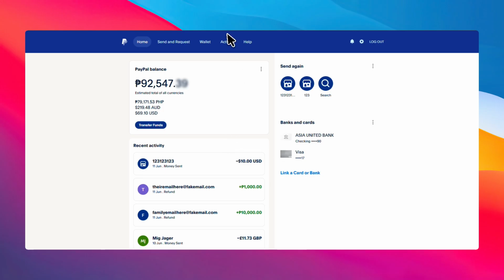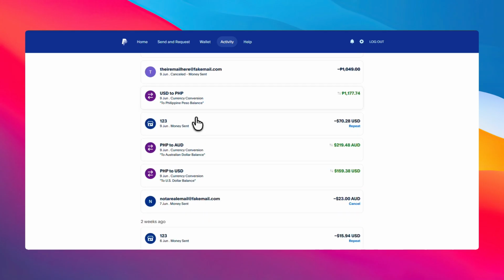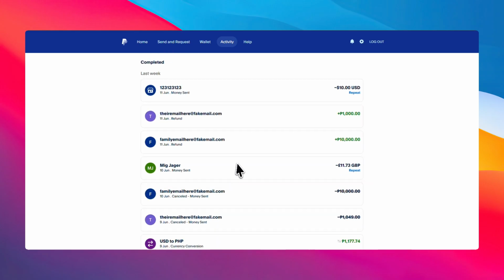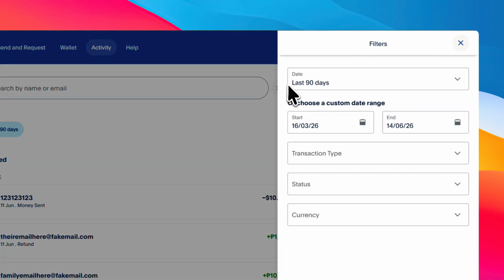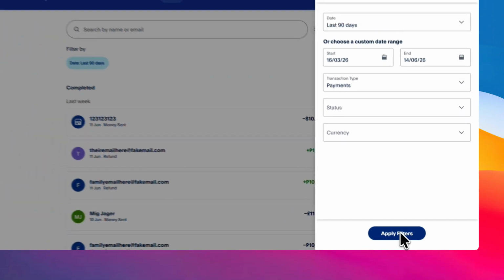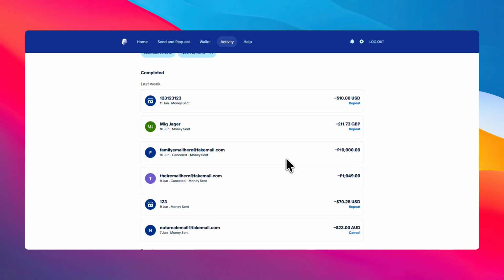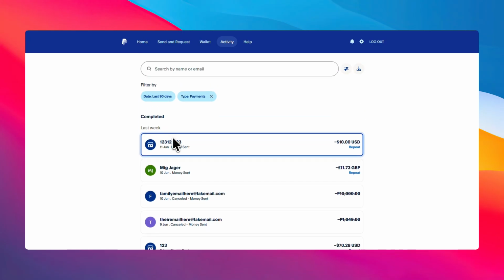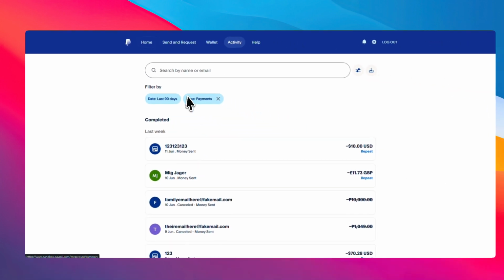How to Find Your PayPal Transaction History (Step-by-Step Guide)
Here’s how to find your PayPal transaction history step by step.

In this quick tutorial, you’ll learn how to view your PayPal transaction history on both desktop and mobile. This guide covers accessing your Activity page, searching for specific payments, filtering transactions by date or type, and reviewing payment details.

• View your transaction history
• Search for specific payments
• Filter transactions by date
• Review payment and refund details
• Track transfers and purchases
• Monitor account activity

• Payment history
• Refund records
• Transfer activity
• Transaction details
• Account statements
• Financial records

• Activity dashboard
• Transaction search tools
• Payment tracking
• Downloadable reports

⚠️ Important Note

Your PayPal transaction history includes payments, refunds, transfers, invoices, and other account activity. You can also filter or export your history for accounting, tax preparation, or personal recordkeeping.